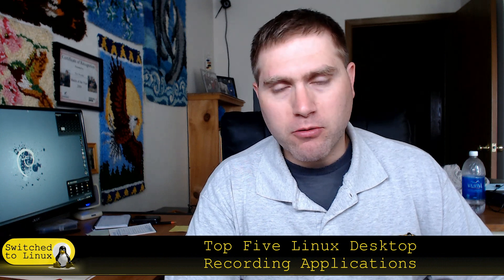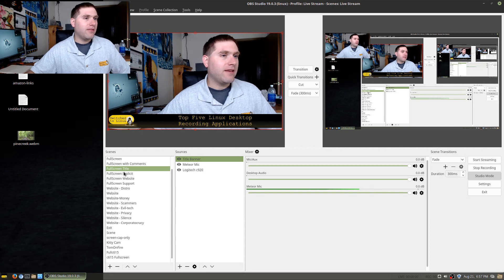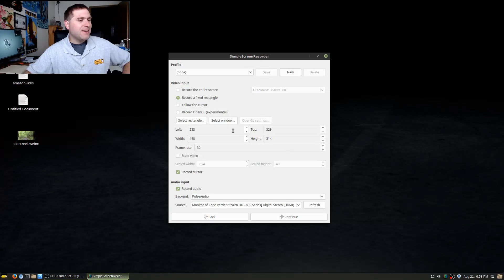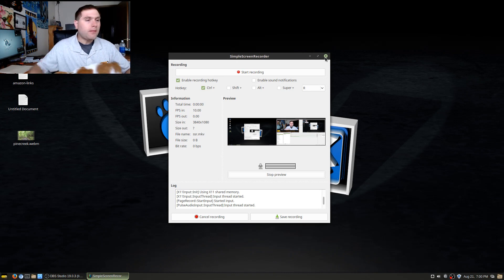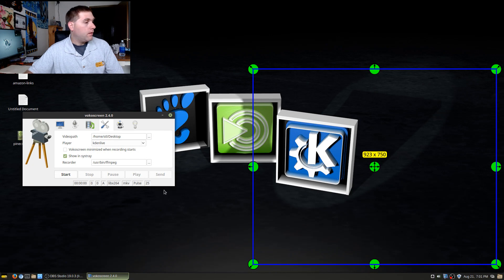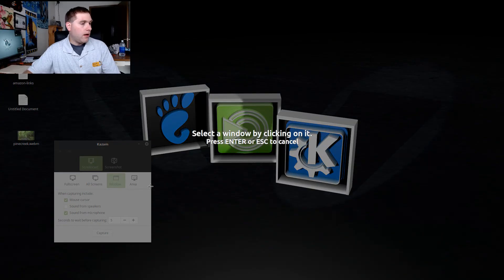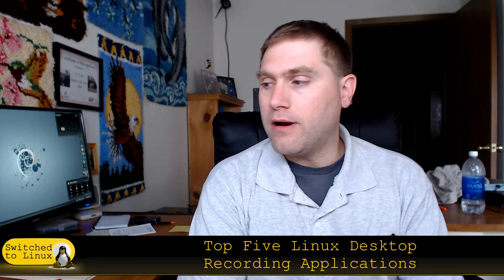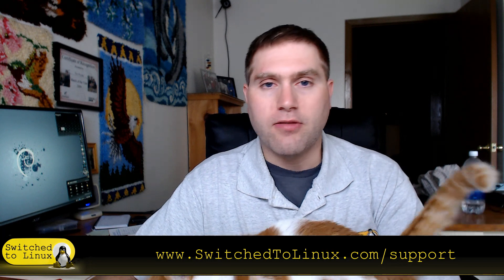Top Five Linux Screen Recorders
Linux has several options for screen recording, so we will have a look at what I consider the top picks if you find yourself in need of desktop recording.